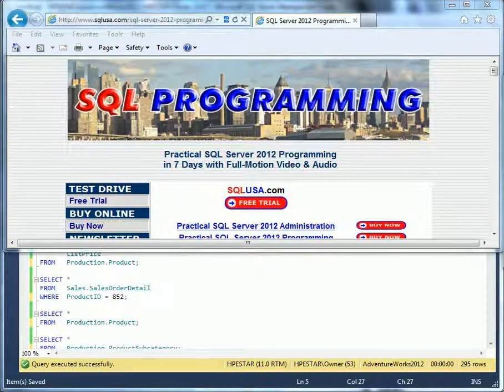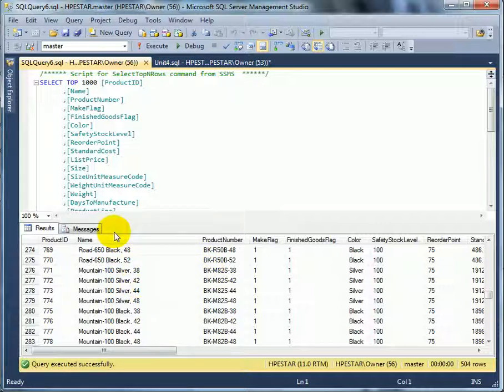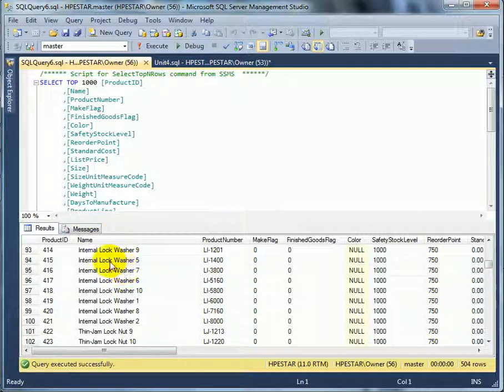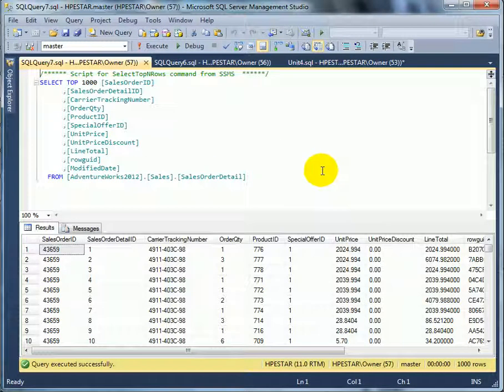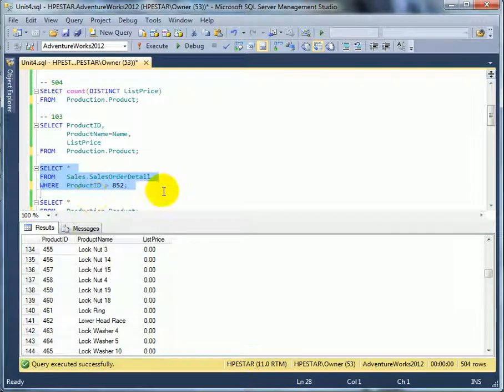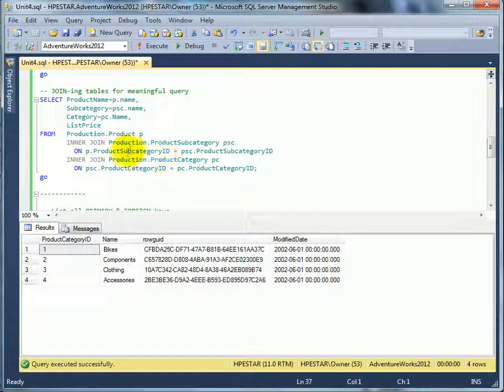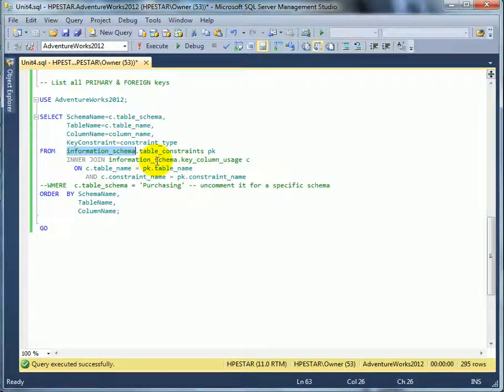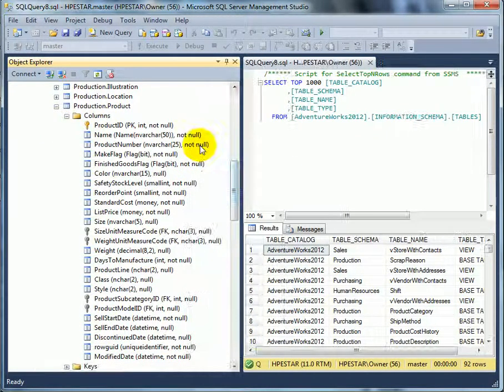PRIMARY KEY & FOREIGN KEY: RDBMS Basics by Kalman Toth